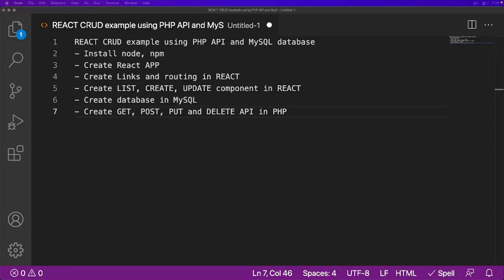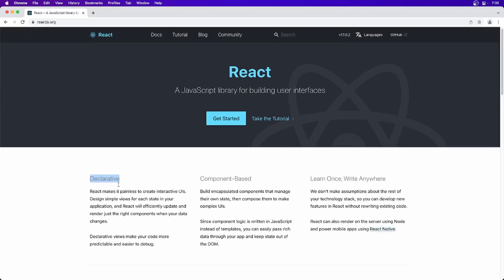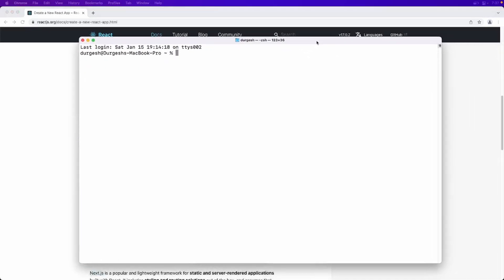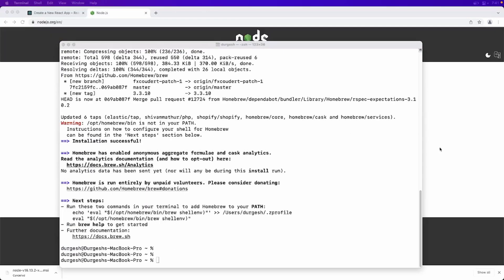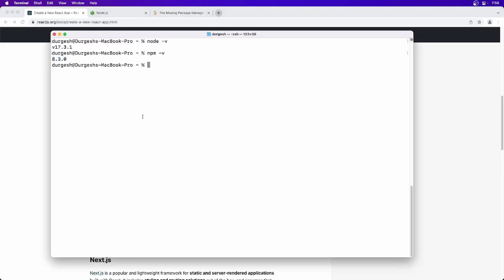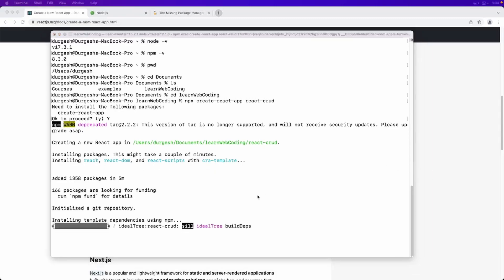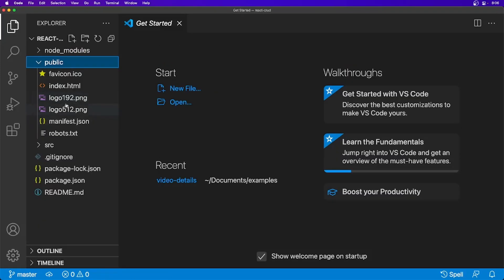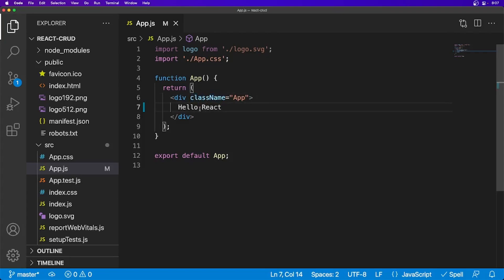E1-REACT CRUD: ReactJs introduction, Create React APP, NodeJs NPM and Homebrew installations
Node.js is a JavaScript runtime built on Chrome's V8 JavaScript engine.